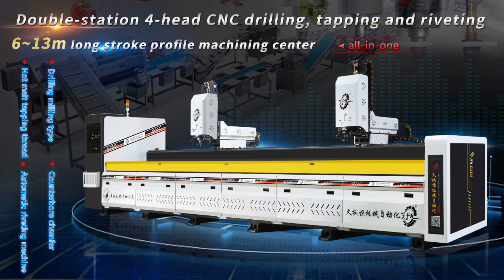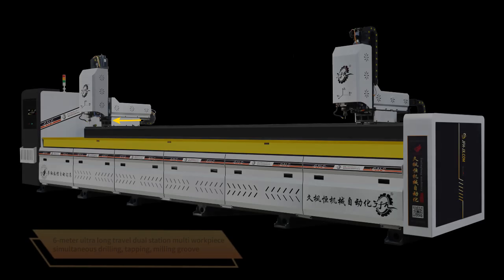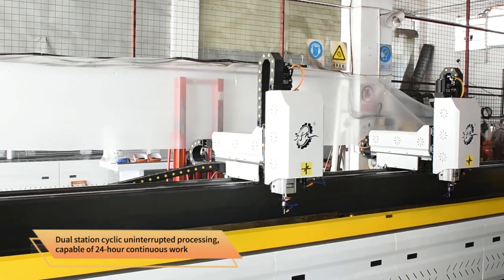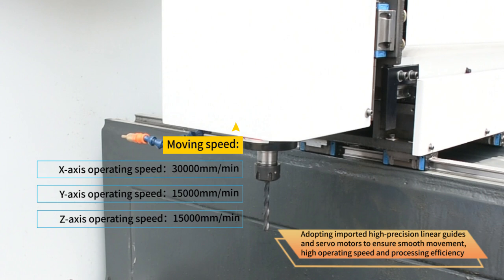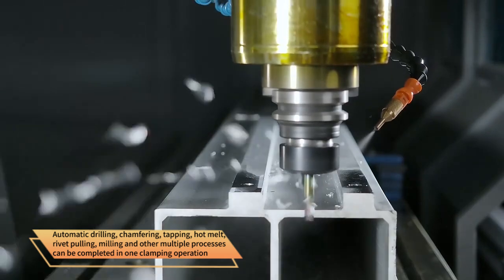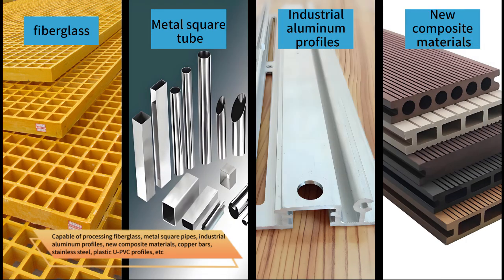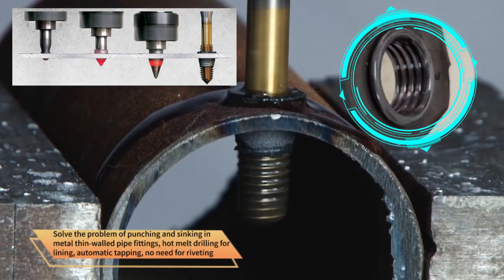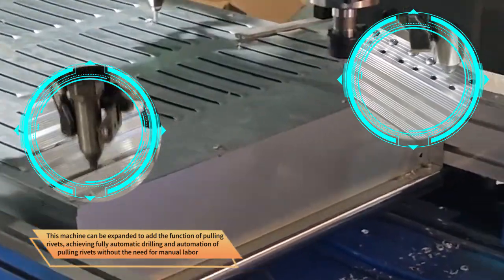Six meter long industrial aluminum milling drilling and tapping automatic rivet processing center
双工位多头数控六米超长型材热熔攻牙钻铣自动拉铆钉多功能一体机
玻璃钢工业铝合金铣型钻攻自动拉铆钉6-13米长行程多功能加工中心
风电新能源汽车家电光伏六米长工业铝材铣型钻攻自动拉铆钉加工中心
พลังงานลมรถยนต์พลังงานใหม่เครื่องใช้ในบ้าน PV หกเมตรยาวอุตสาหกรรมอลูมิเนียมวัสดุกัดประเภทเจาะอัตโนมัติดึง Rivet ศูนย์ประมวลผล
Wind power, new energy vehicles, home appliances, photovoltaics, six meter long industrial aluminum milling, drilling, tapping, automatic riveting machining center
Центр по обработке заклепок с фрезерным бурением
Năng lượng gió năng lượng mới ô tô thiết bị gia dụng PV Chiều dài sáu mét Vật liệu nhôm công nghiệp Phay Loại khoan Khai thác Trung tâm gia công đinh tán tự động
Kuasa angin, kenderaan tenaga baru, peralatan rumah, fotovoltaik, enam meter panjang pembuatan aluminium industri, pengeboran, menggosok, pusat pembuatan mesin automatik